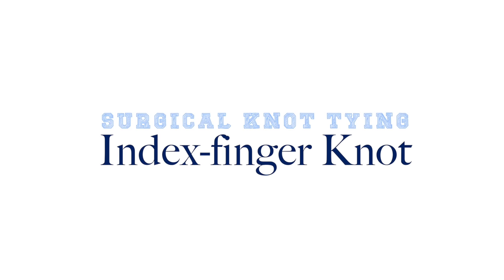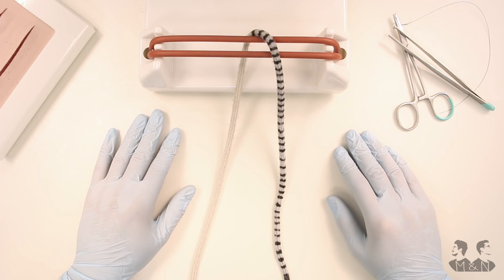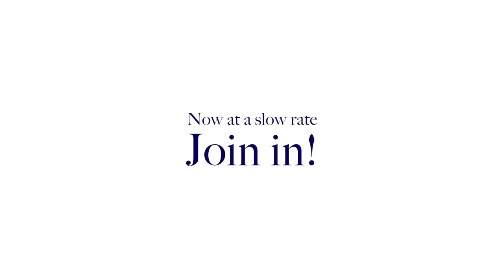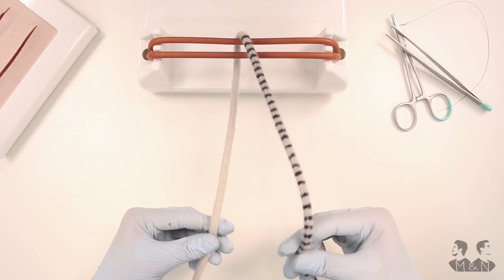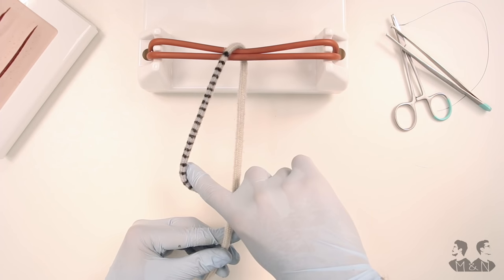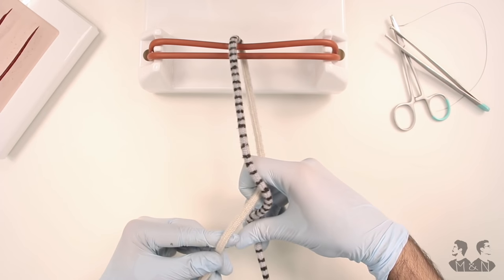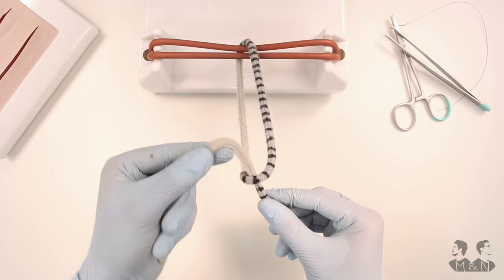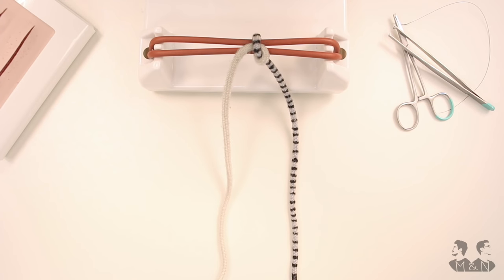One handed righty – Part II – Index finger (surgical knot)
The one handed knotting technique is the fundament of every operation!  Regardless of wether you want to fix skin, doing a ligature of a vessel or operating something else. If you can use your hands at the place of trauma, you can use the one handed knoting technique. To do so, also see the first part - middle finger.

Don't forget: for resulting a sufficiant strength, you need to repeat the procedure between middle and indexfinger knots! At least 3 single knots needs to be used for a reliable full knot.

CAVE: Don't forget to tighten antidromic!

Have fun knotting!

 Ideas, comments or suggestions? Every feedback is very important to us and is really appreciated.

Our equipment:
Camera 1: Canon Eos 700d
Camera 2: Canon Eos 5d Mark 2
Editing: Final Cut Pro X
Location: University of Bonn